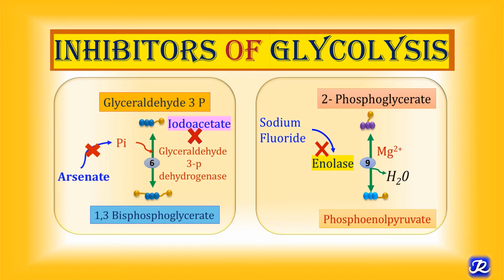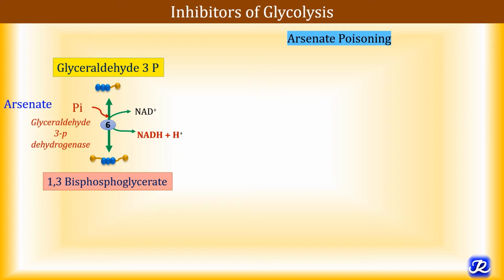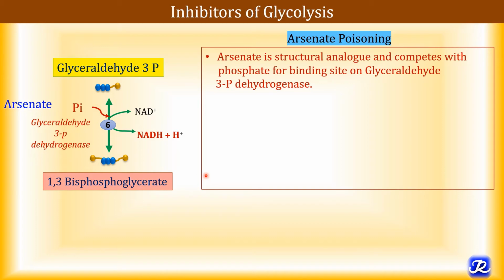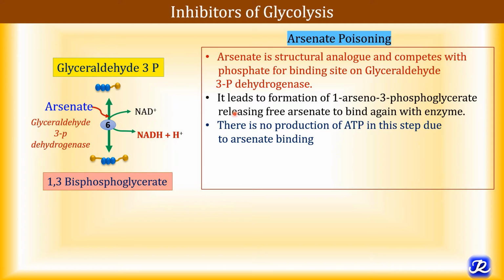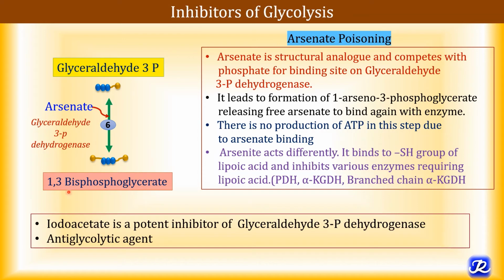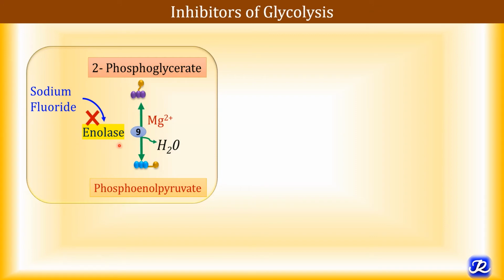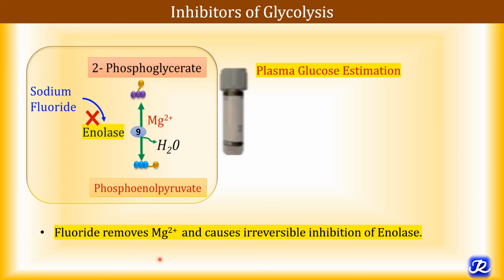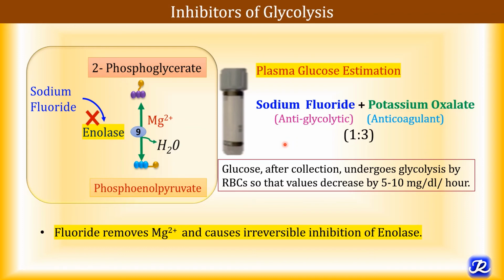8: Inhibitors of Glycolysis | Carbohydrates Metabolism-8 | Biochemistry | N'JOY Biochemistry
Reference: Textbook of Medical Biochemistry Dr. S.K. Gupta
Links for playlists @N’JOY Biochemistry